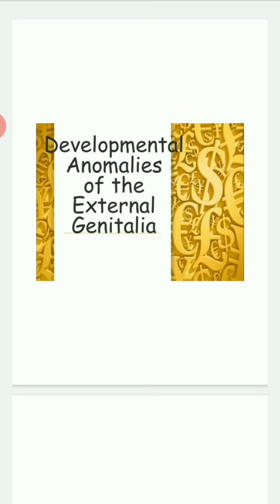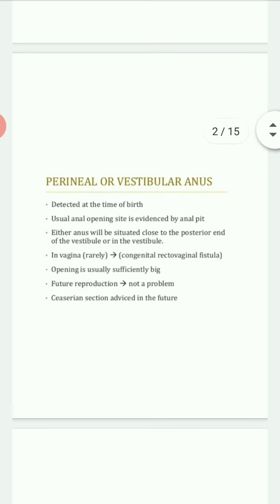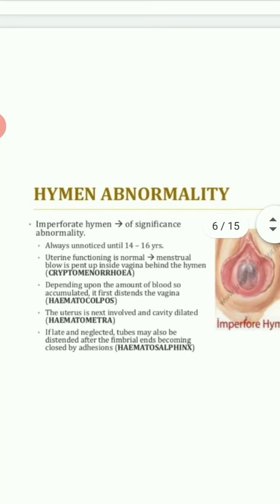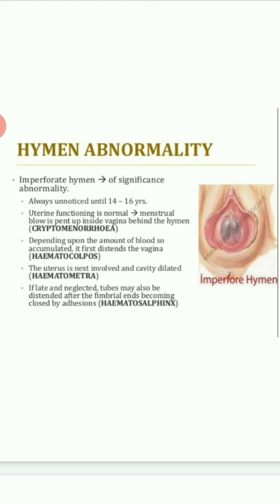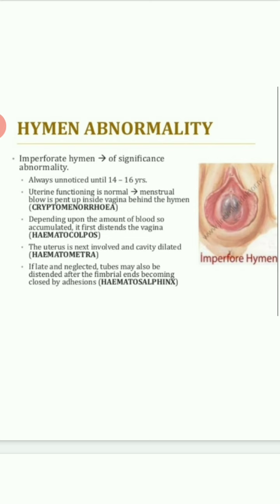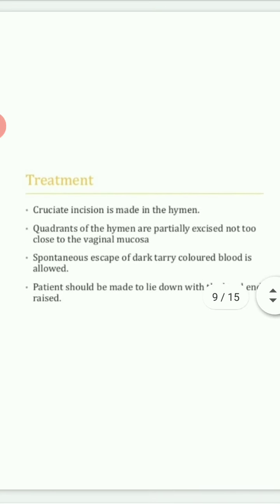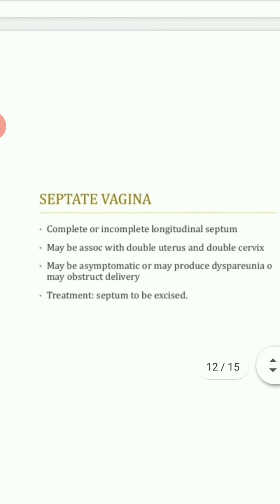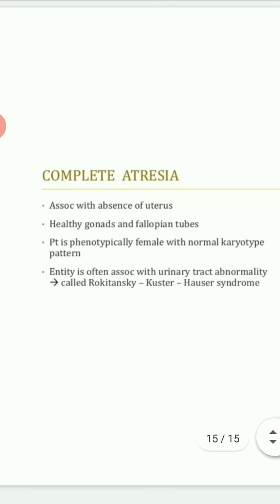November 11, 2020